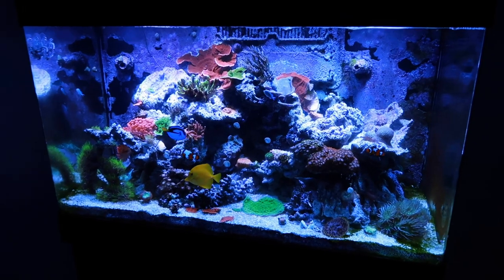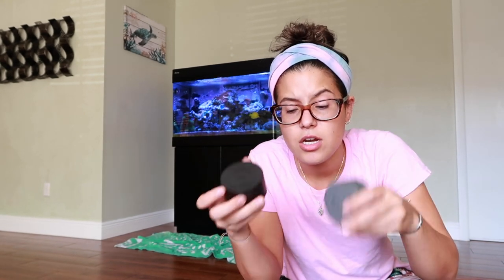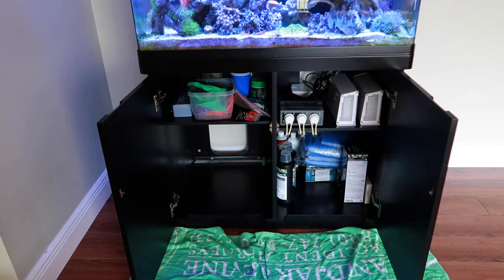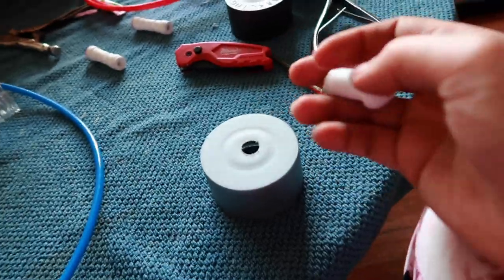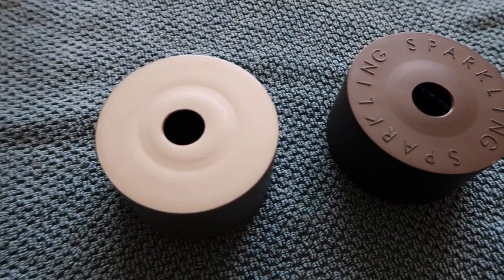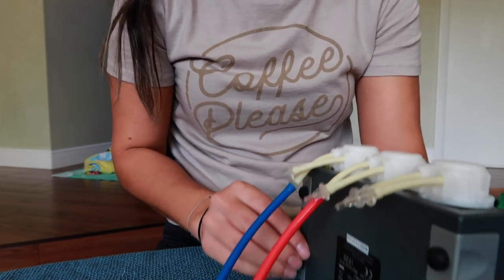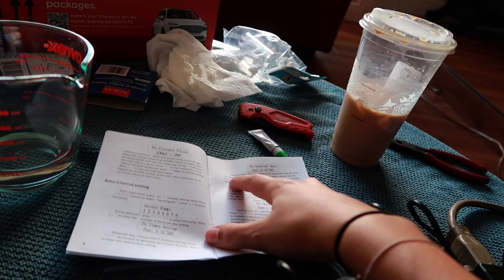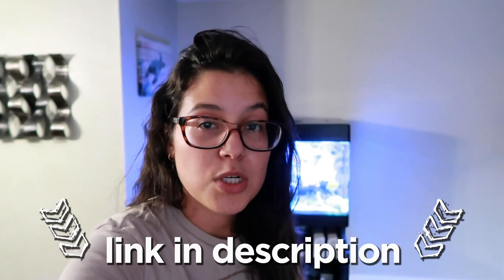Adding a CUSTOM Doser to the Reef Tank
Finally got around to adding a doser to my Red Sea max 250 reef tank. Man this was supposed to be a quick DIY project, but it seemed to want to give me a run for my money lol.

Check Valves
Tube Holder